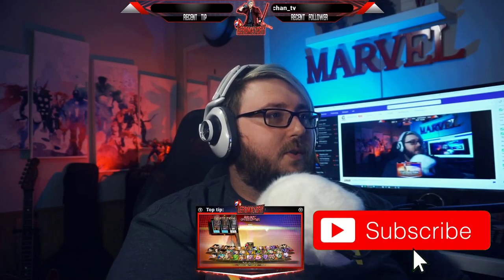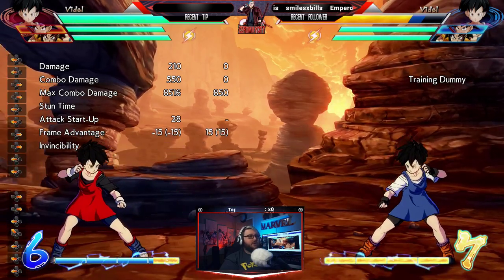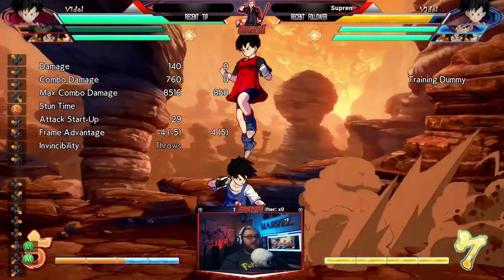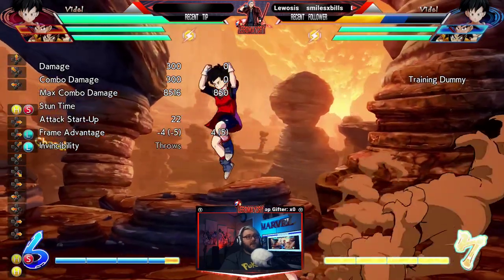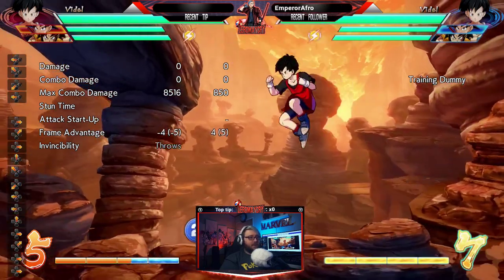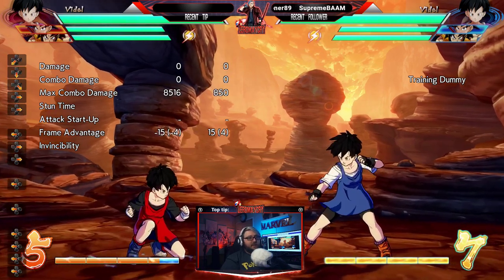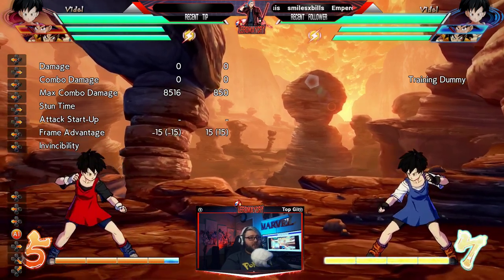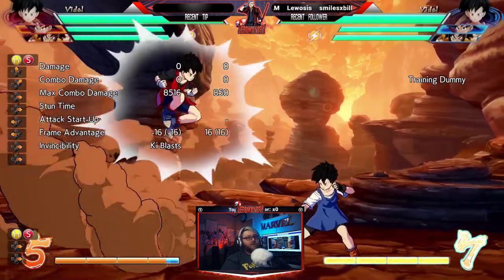How to get better at neutral? Top 3 tips to get better at neutral in DBFZ!!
How to get better at neutral, my top 3 tips that help me become good a neutral. Follow these 3 DBFZ neutral tips and your sure to up your game! Want to play pro level neutral? Here is how to get good at neutral!